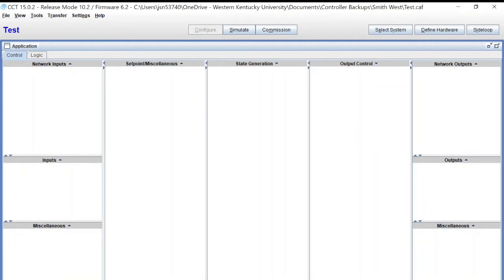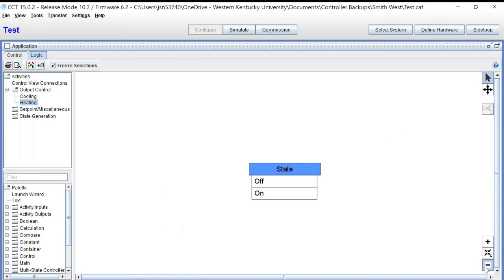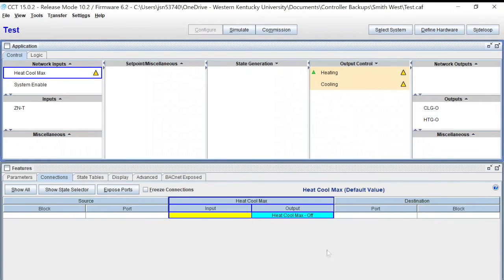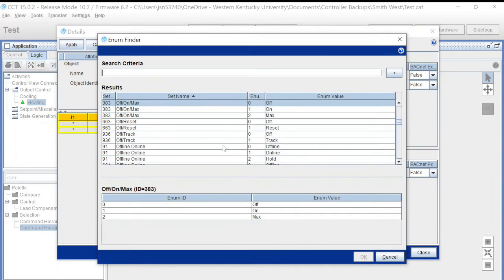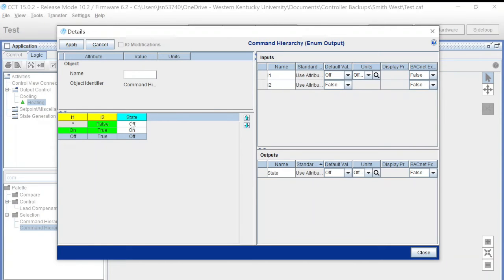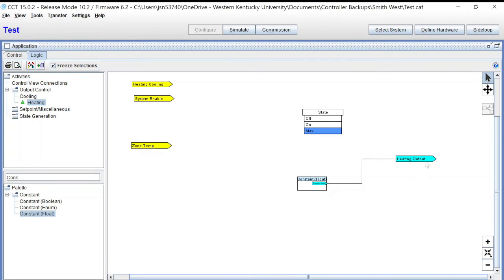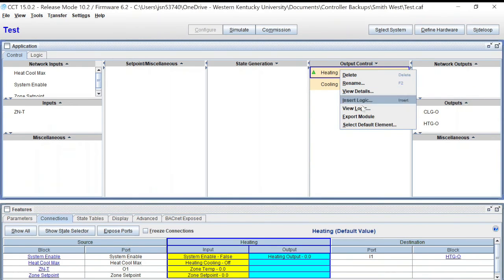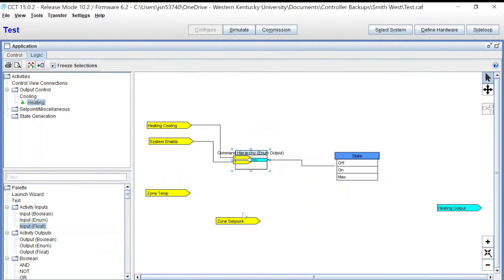Mastering the Johnson Controls CCT Software: Hybrid Activity & Command Hierarchy Tutorial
Hybrid activity and command hierarchy are concepts frequently used in the field of building automation and control systems, particularly in software platforms like the Johnson Controls CCT (Central Control Technology) software. These concepts are essential for creating efficient and responsive building control strategies, enabling seamless communication between various building automation components and ensuring that the entire system operates optimally.

**Hybrid Activity:**

Hybrid activity in building automation refers to the integration of different types of control strategies within a single system. These strategies can include time-based schedules, sensor-driven responses, and user-initiated commands. By combining these approaches, hybrid activity allows building managers to strike a balance between energy efficiency, occupant comfort, and operational requirements. For example, during peak hours, a hybrid activity system might prioritize energy-saving measures, while during off-peak hours, it could focus on maintaining comfort conditions.

**Command Hierarchy:**

Command hierarchy, on the other hand, deals with the organization and prioritization of commands issued to various building systems and devices. In building automation software, this hierarchy defines the order in which commands are executed and can include emergency commands, scheduled commands, and user-generated commands. This hierarchy ensures that critical actions, such as fire alarms or security breaches, take precedence over routine operations, like temperature adjustments or lighting control.

**How They Are Used in Programming:**

In programming for building automation systems like Johnson Controls CCT, hybrid activity and command hierarchy are essential for creating robust and adaptable control strategies. Here's how they are typically used:

1. **Efficient Resource Management:**
2. **Priority-Based Control:**
3. **User Interaction:**
4. **Customization:**

In summary, hybrid activity and command hierarchy are indispensable concepts in building automation programming. They empower developers to create flexible, efficient, and responsive control systems that cater to the dynamic needs of modern buildings while ensuring safety and user satisfaction. These principles are at the heart of advanced building automation software like Johnson Controls CCT, contributing to smarter, more sustainable building operations.